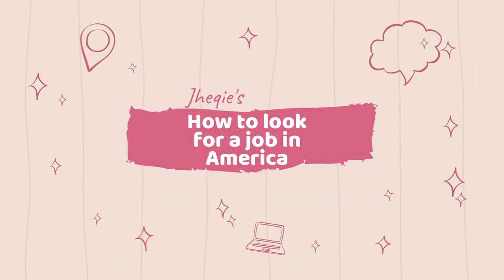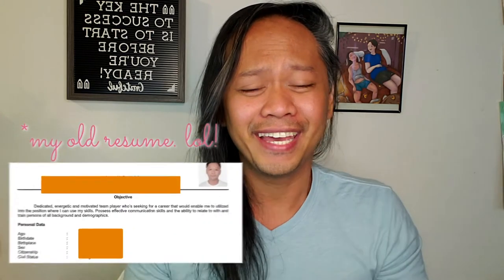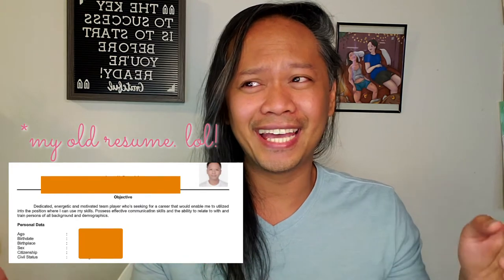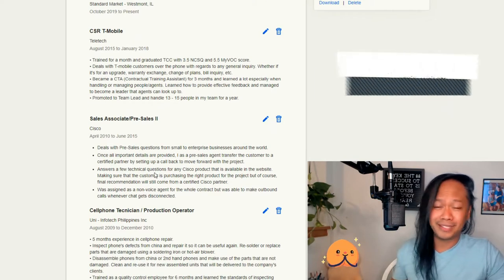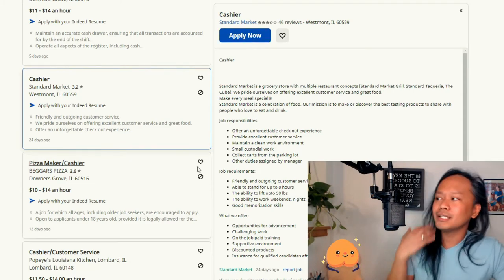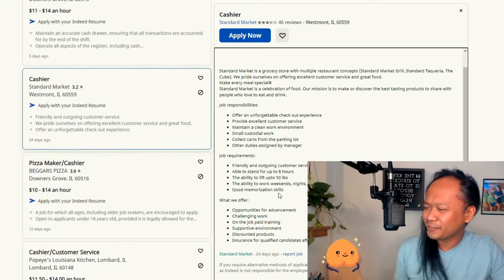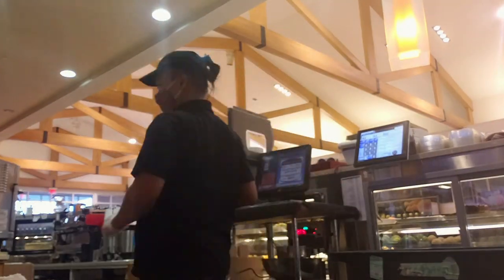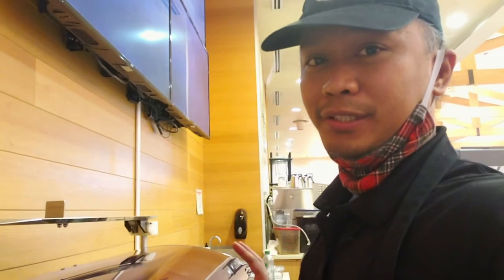How to look for a job in USA| Pinoy in America | VLOG # 10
Hi guys! It's been a long time but here I am, still on it! LOL! I got busy with my art channel that's why. Anyway, for this VLOG, let's talk about how I was able to find a job here in America as an immigrant. Also what requirements you need and how to nail that interview. Let me also give you a snippet of what I do para mas bongga! I don't have a luxurious job where I sit and supervise people. I work at a retail store and I'm super happy with it. Hope this video can help somebody in the future most especially those who has the same VISA as mine.

CAM: Just my phone. S9+ and LOGITECH C90
Editor: Filmora9